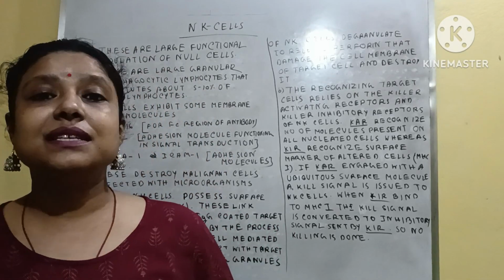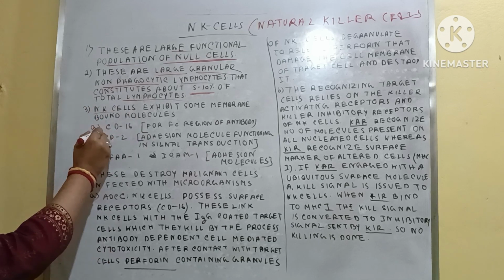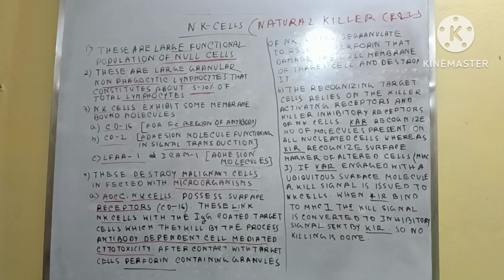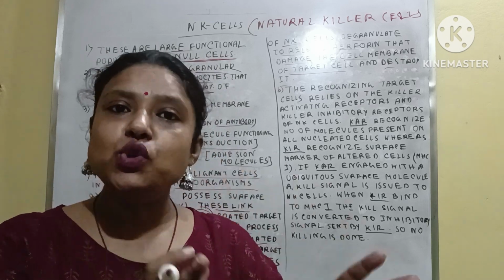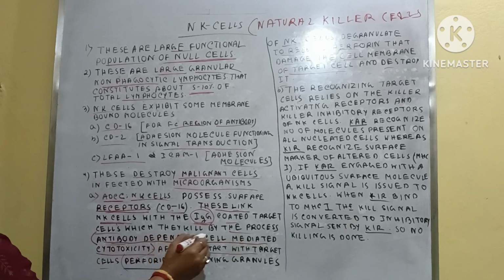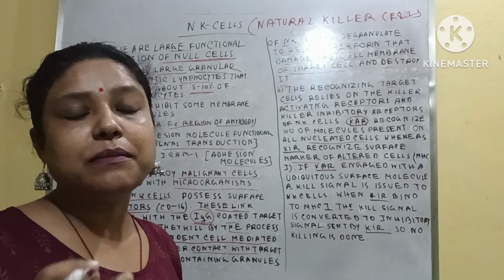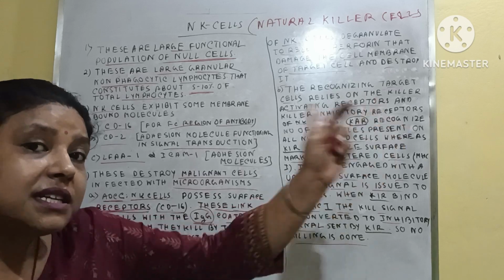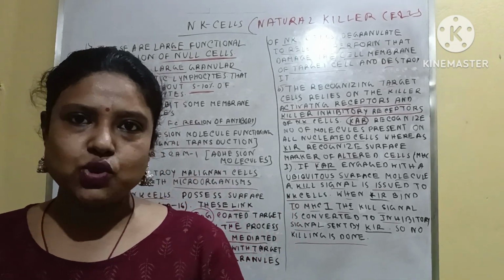NK CELLS//IMMUNOLOGY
NK CELLS//IMMUNOLOGY explains properly